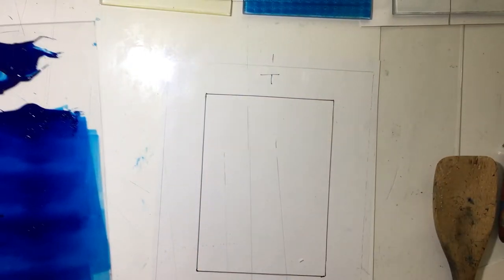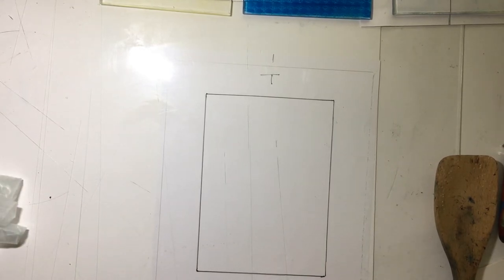Printmaking Demo: Monoprinting @ Home